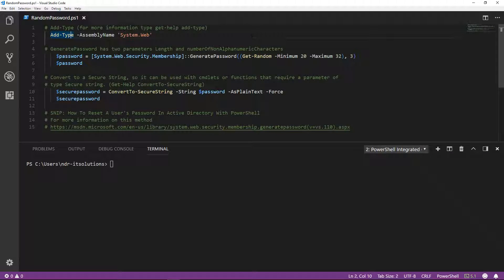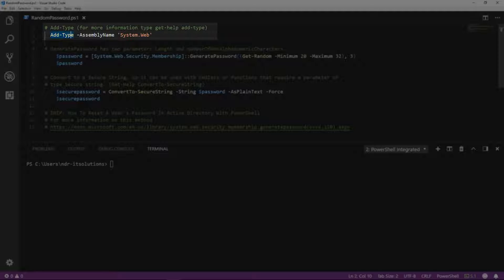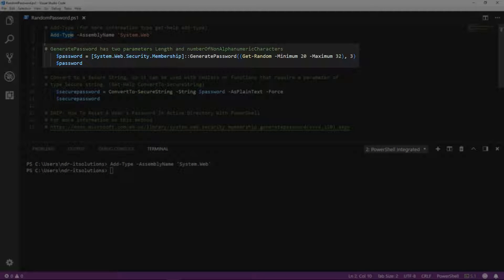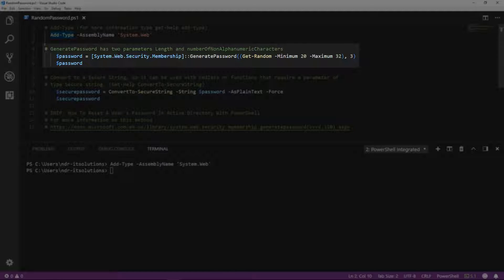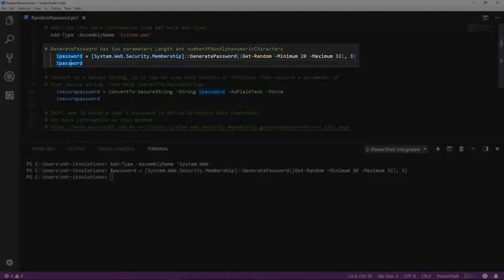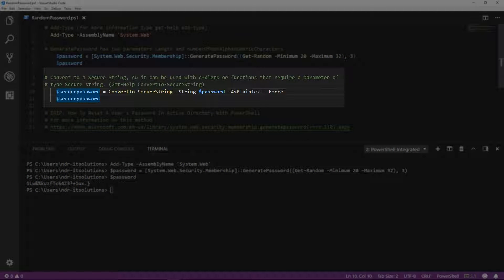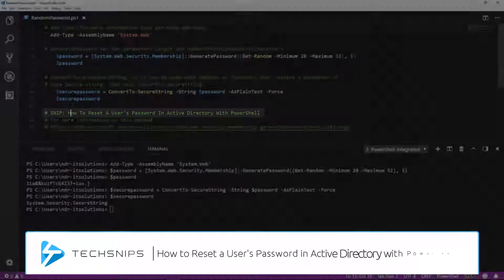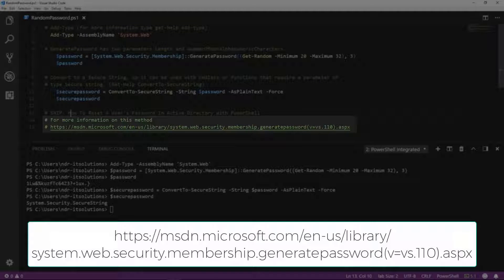How To Create A Random Password With PowerShell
In this video, Nick goes over how you can easily create completely random passwords in PowerShell using the System.Web.Security.Membership class. This is useful for times when you need to set highly secure passwords.